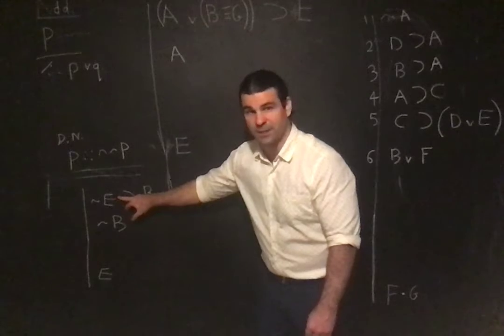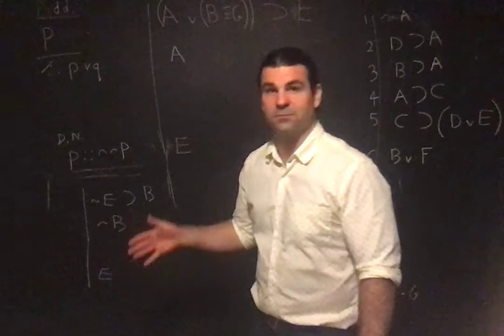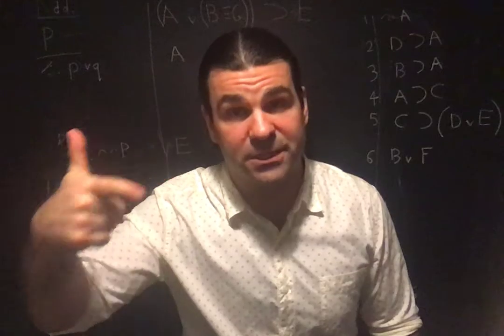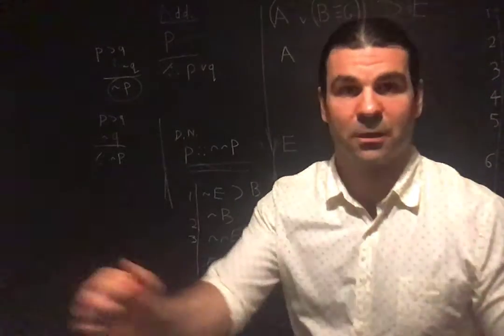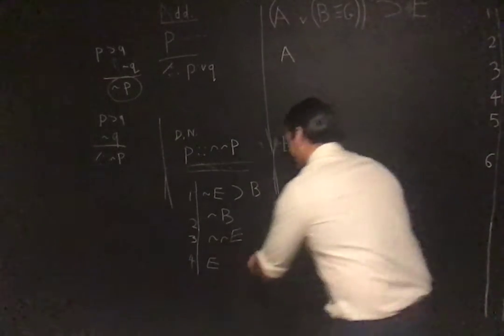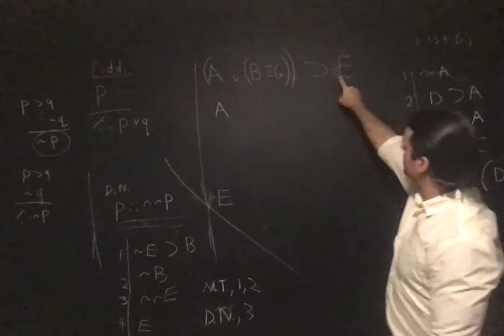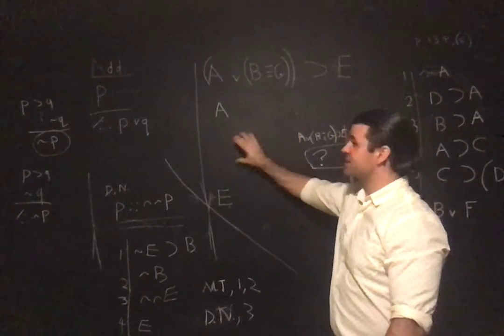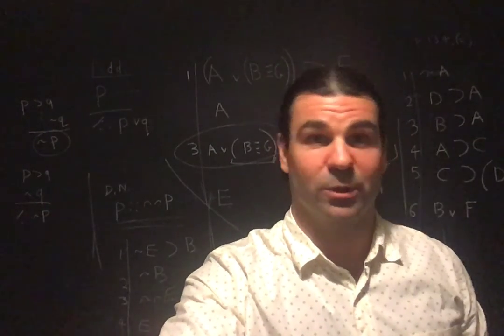Klenk Unit 7, Part 9